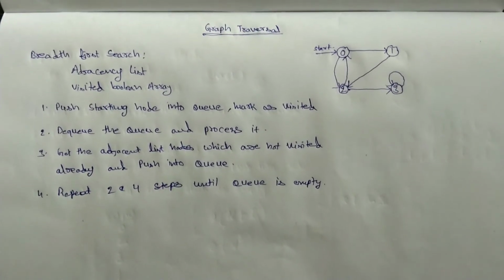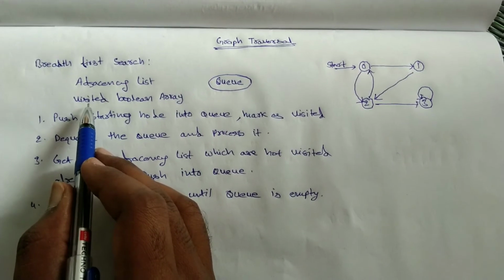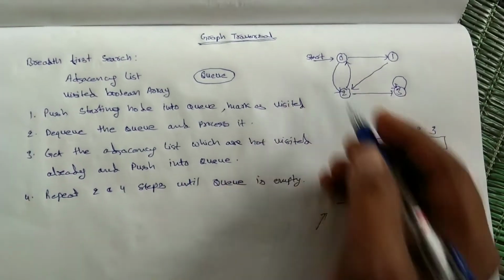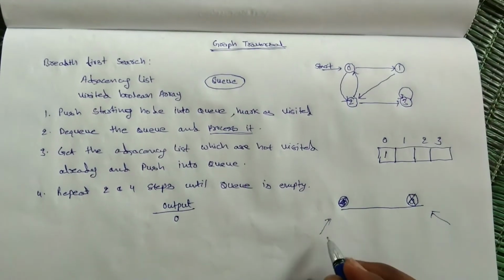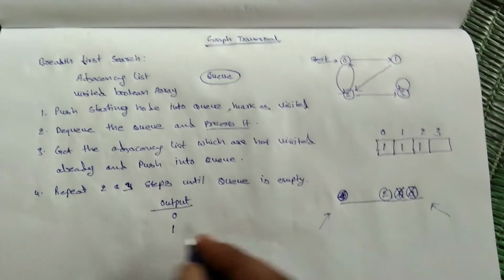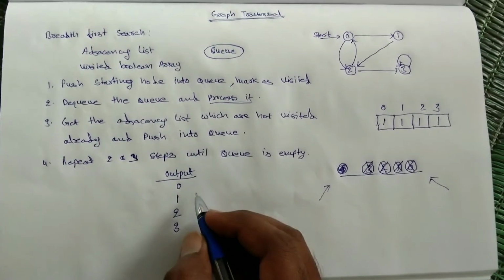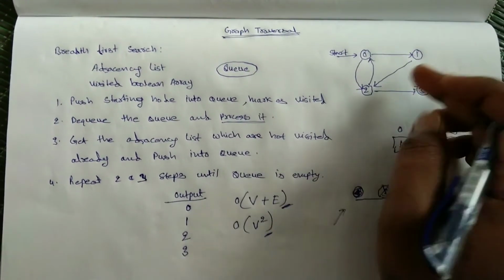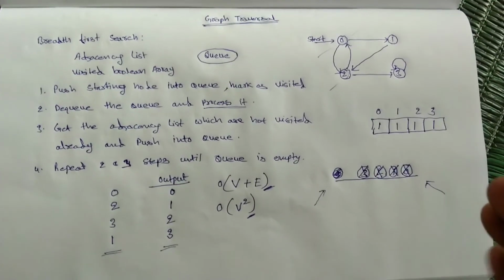Breadth first search Algorithm in Graph | Graph traversal. Graph Algorithms part 3.